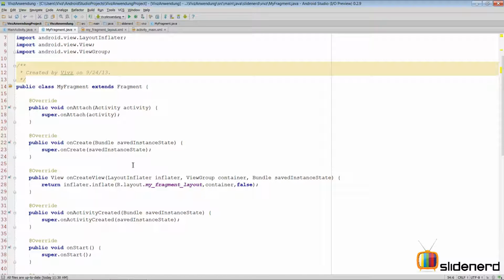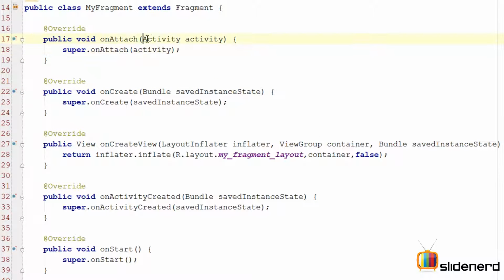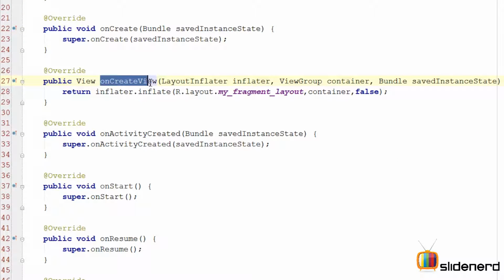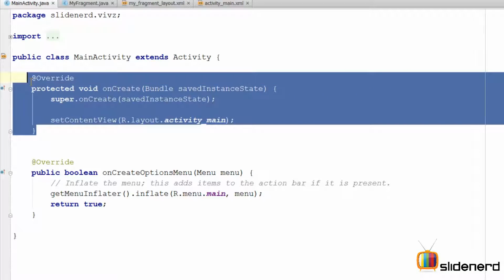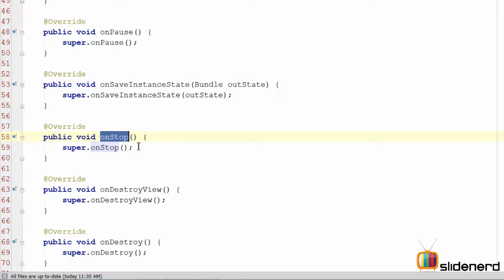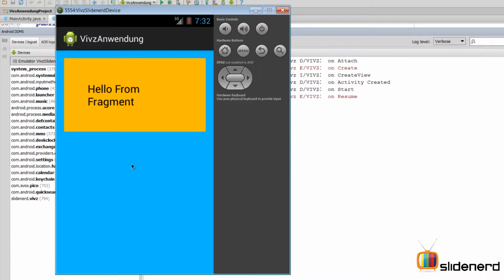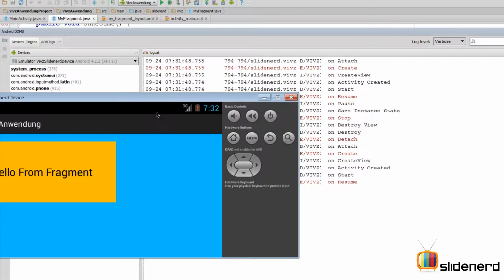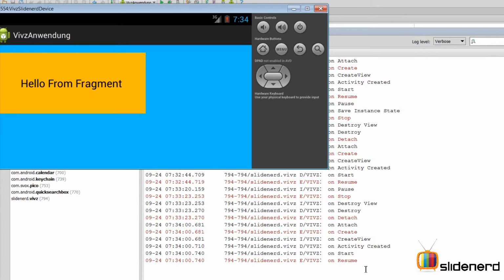Part 3 Android Fragment Lifecycle Part 2 Android Tutorial For Beginners